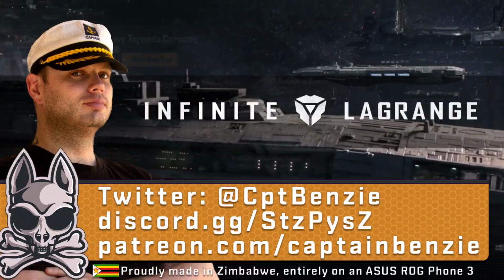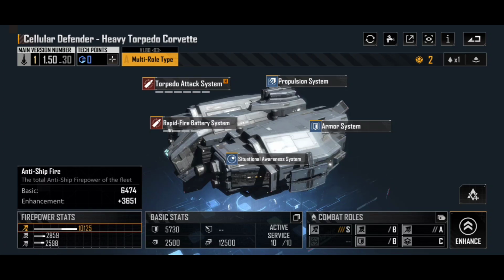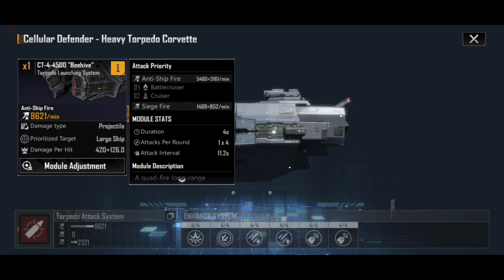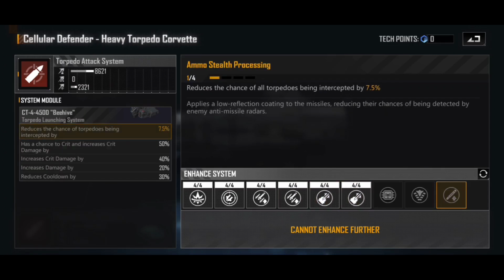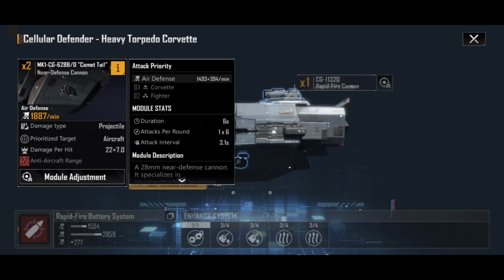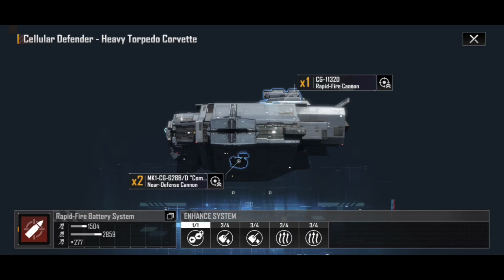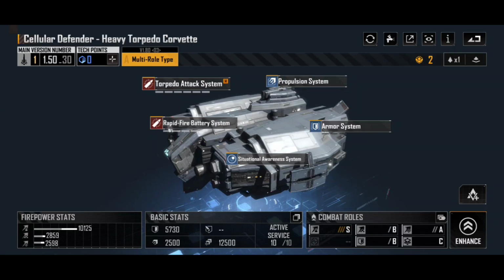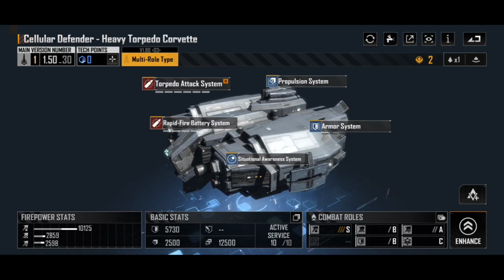The CELLULAR DEFENDER Is The Best Corvette!! || Infinite Lagrange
The Cellular Defender is probably one of the most versatile and devastating corvettes in Infinite Lagrange, especially during the mid-game and late-game!

In today's video, I show you just how ridiculous this little ship can be!

🚀🚀 DOWNLOAD INFINITE LAGRANGE 🚀🚀

👕 MERCHANDISE AVAILABLE!!